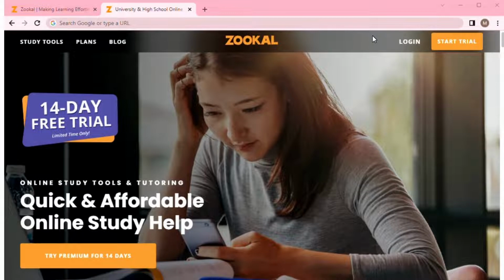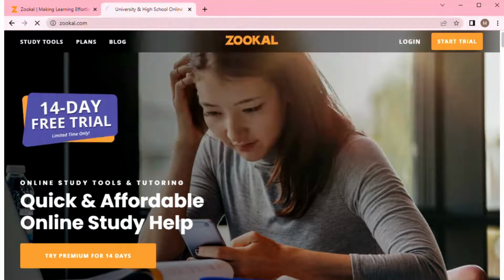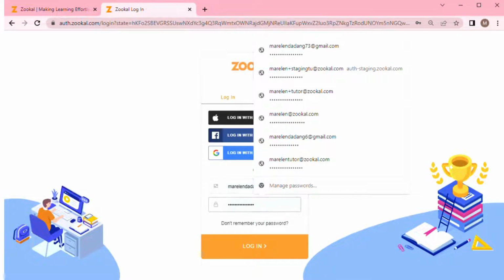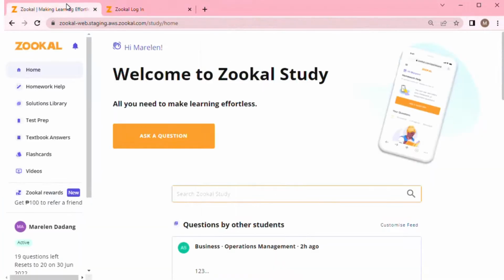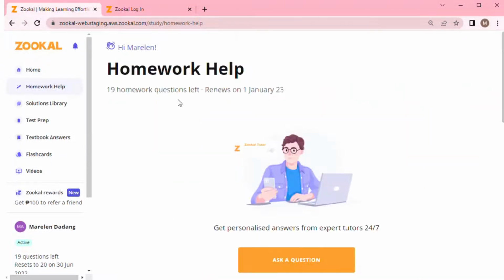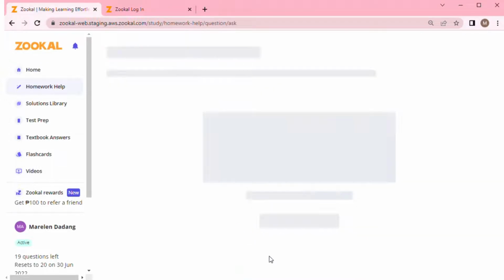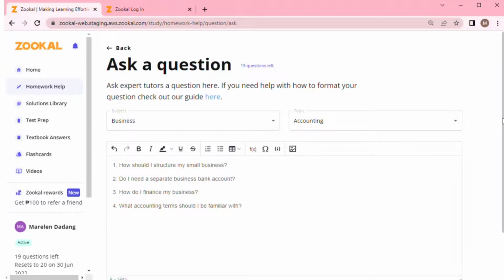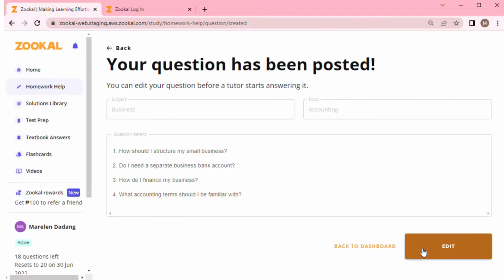Can someone walk me through how to use Homework Help?